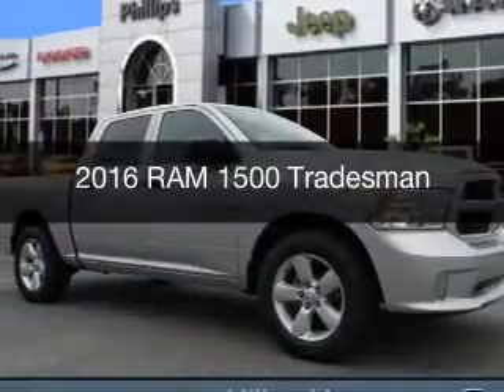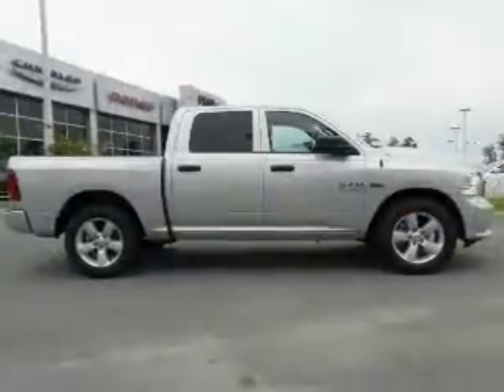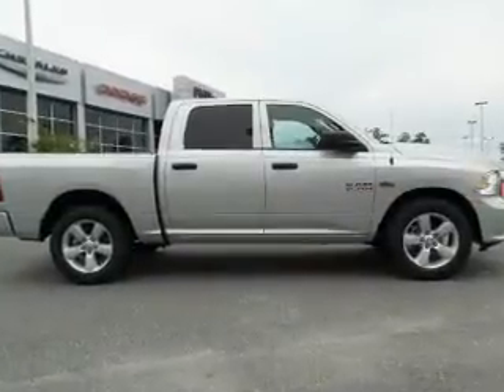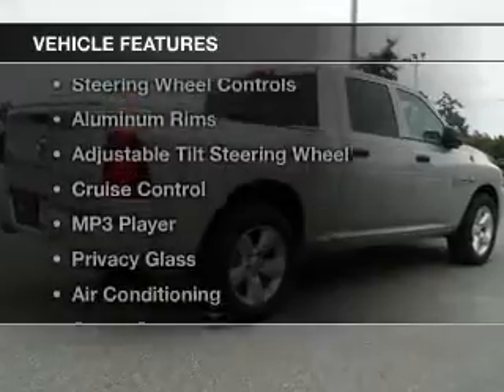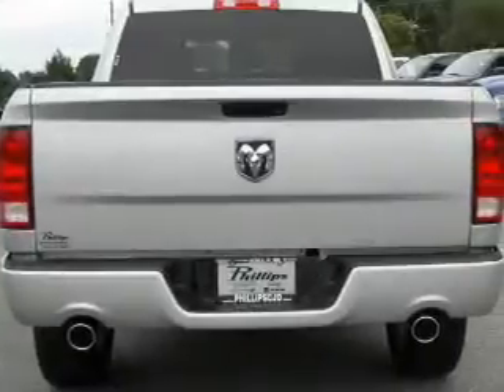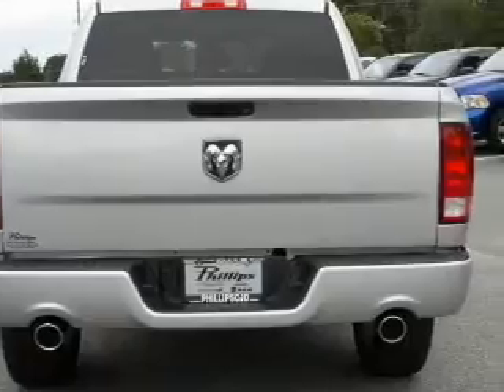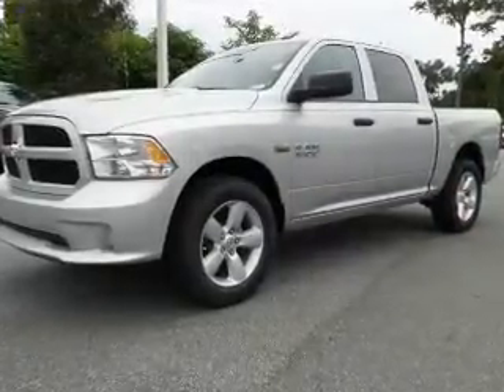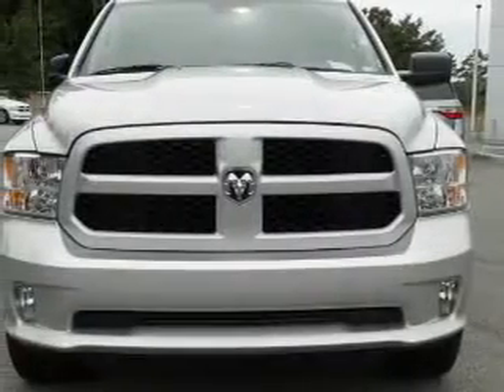2016 RAM 1500 - Ocala FL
Year: 2016
Make: RAM
Model: 1500
Trim: Tradesman
Engine: 5.7 liter 8 cylinder 16 valve
Transmission: 8-Speed Automatic
Color: Bright Silver Clearcoat Metallic
Mileage: 7
Address:
3440 South Pine Avenue